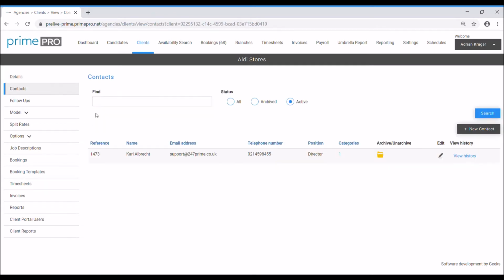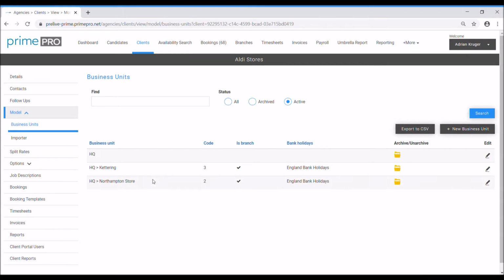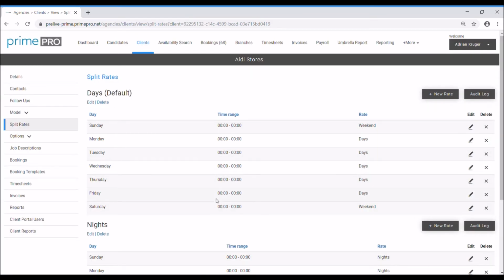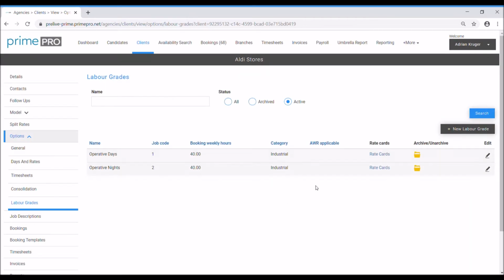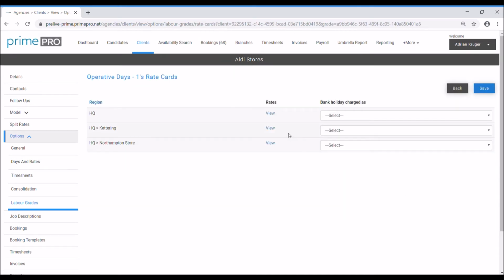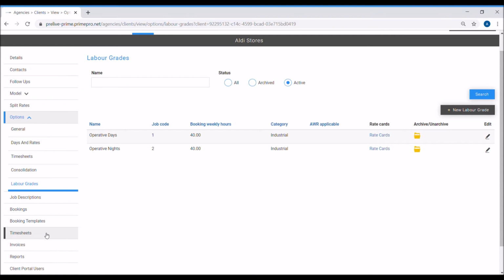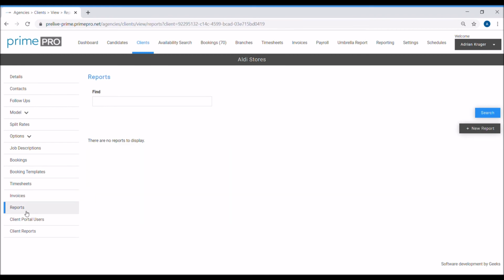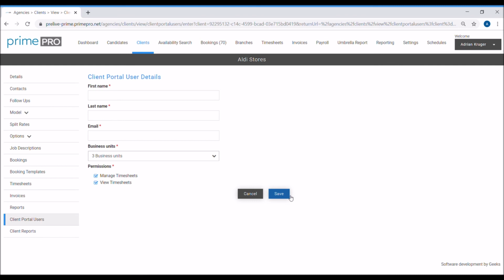PrimePRO Recruitment CRM Demo Part 2 - Clients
PrimePRO temp agency CRM software demo on how to add clients and setup sites, departments, booking templates, shifts, split rates and invoicing requirements.